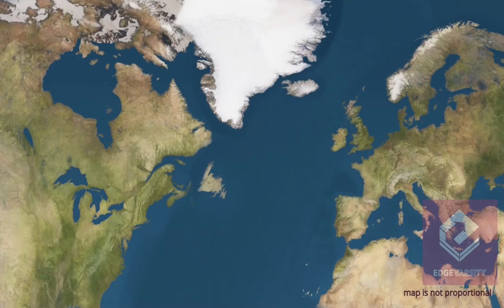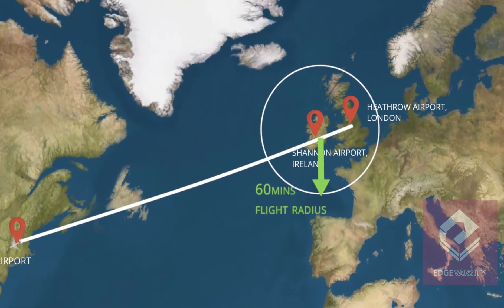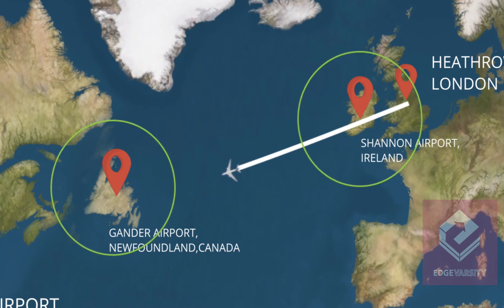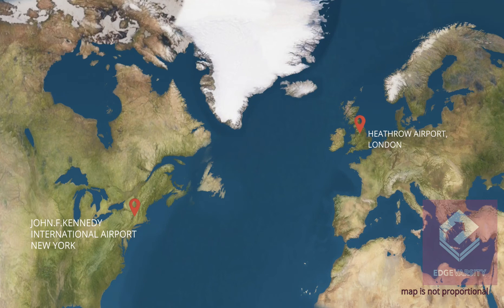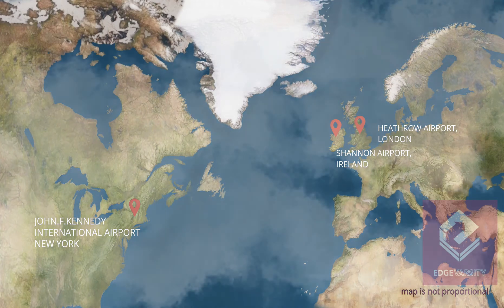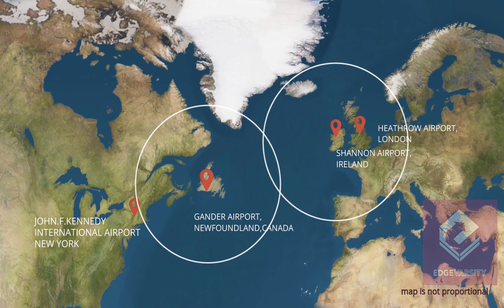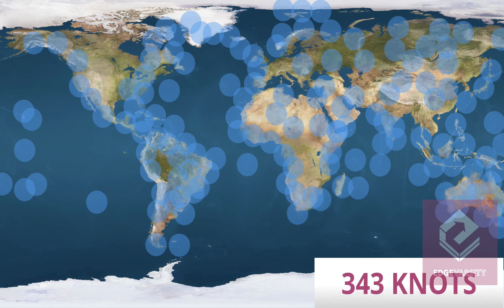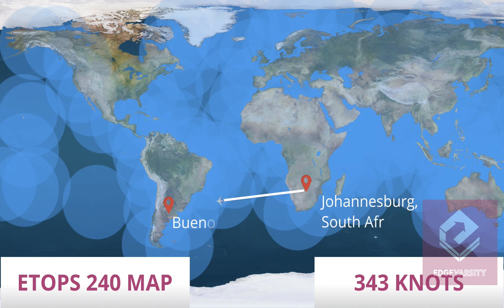ETOPS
ETOPS means Extended-range Twin-engine Operational Performance Standards.